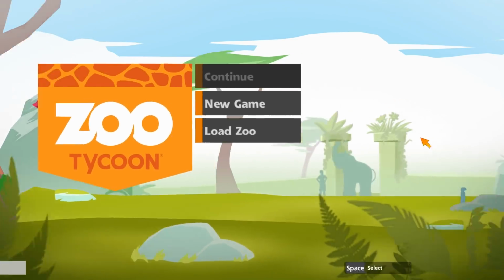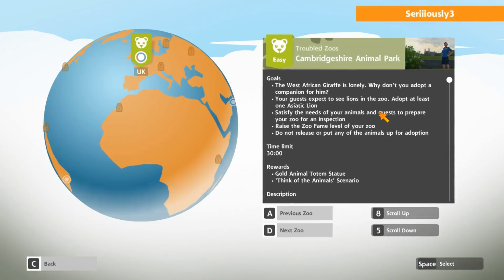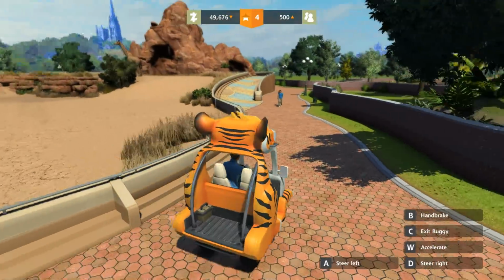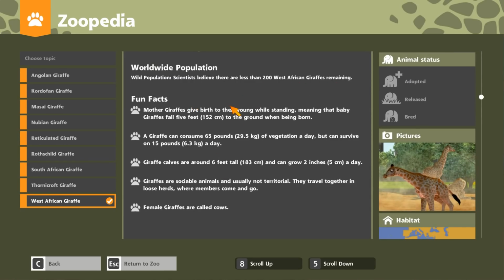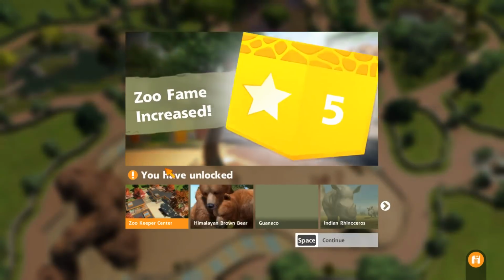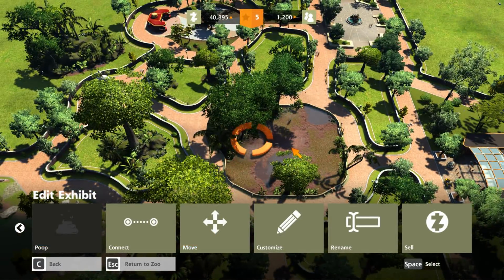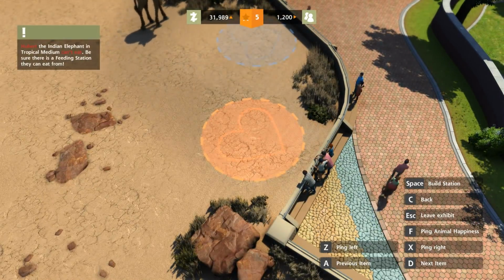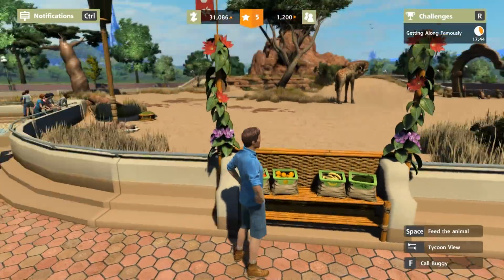I Can Feed Giraffes?! I'm In Love!! 🦁 Zoo Tycoon: Ultimate Animal Collection • #1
🌿💚 Stay curious!! 💚🌿